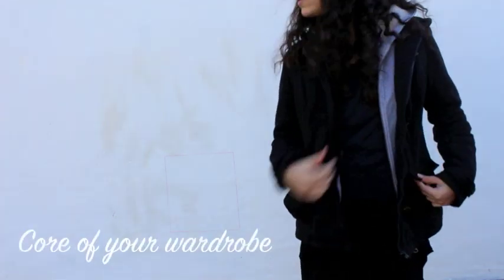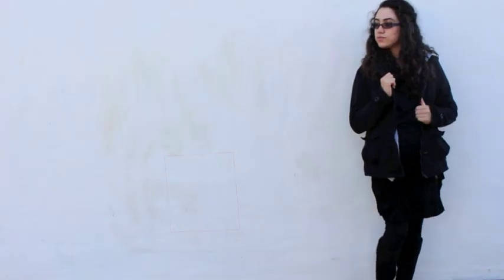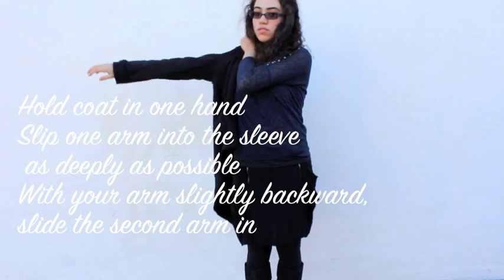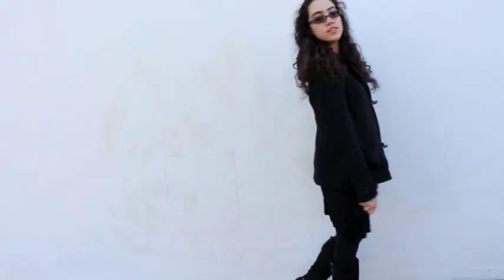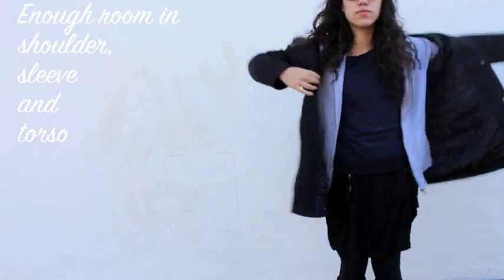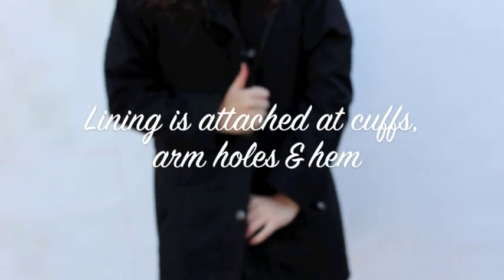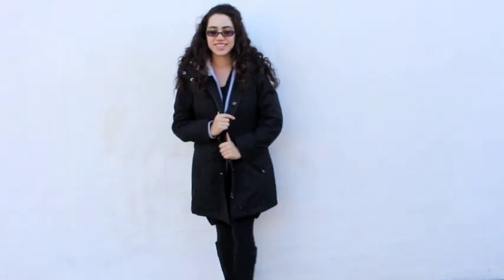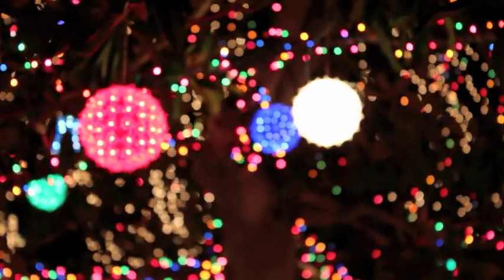Ladylike Charm: Confident in a Coat: Guide to Finding the Perfect Coat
Your guide to finding the perfect coat this winter.
Outerwear is very important, not only does it keep you warm during harsh weathers, but the perfect one for you can also keep you in style. Coats are the core of your wardrobe & is one of the first things people will see when they meet you. This guide will help you ensure you have the perfect coat to stay warm and in style this winter, while being a graceful lady of charm & confidence.

The key to putting on a coat with poise is to limit your movements to only your arms & shoulders. This way you can put a coat on more quickly & easily.

Three tips to make sure you have the proper coat this winter are to make sure there is enough room in the shoulder, sleeve & torso to comfortably fit a heavy sweater or blazer underneath, for those extra cold days. Look for sturdy lining tacked down at the cuffs, arm holes & hem and a lining that lasts the longest, such as a combination of rayon-acetate.

One of the best things about winter coats is the many different styles to choose from: peacoat, wrap coat, princess shape, reefer, military coat, & the double-breasted coat. You'll always be in style. With the variety of styles coats come in, there is definitely one for you to keep you warm and in style this winter.:)

Merry Christmas!!!:)

Light of Christmas//Owl City ft. Toby Mac
Snow Globe//Matt Wertz
Christmas Just Ain't Christmas Without You//Matt Wertz